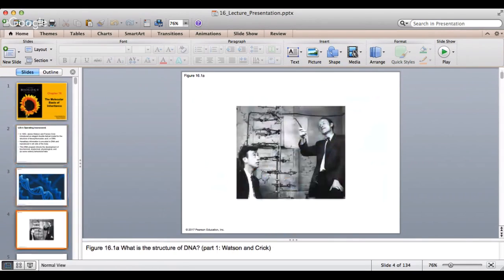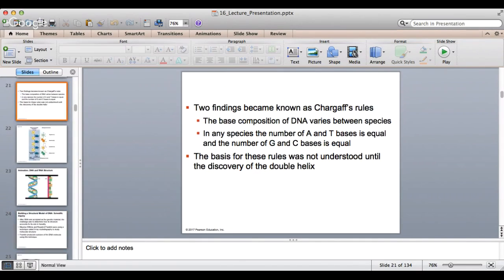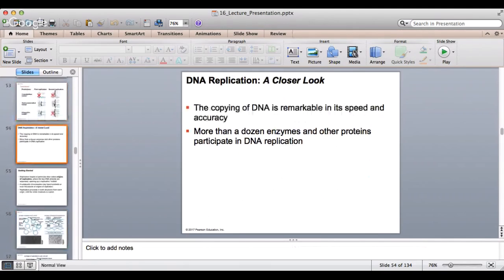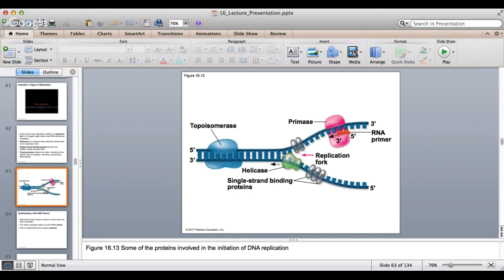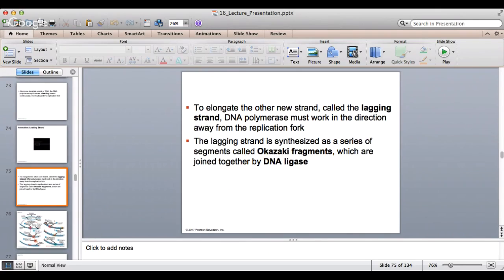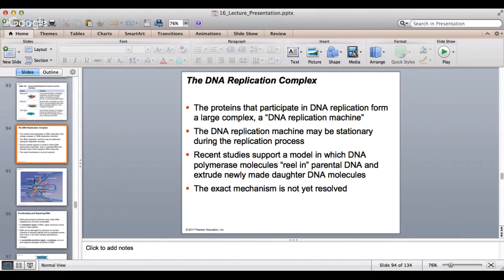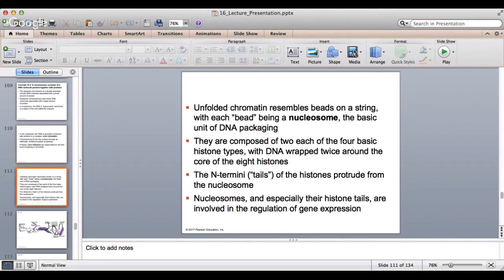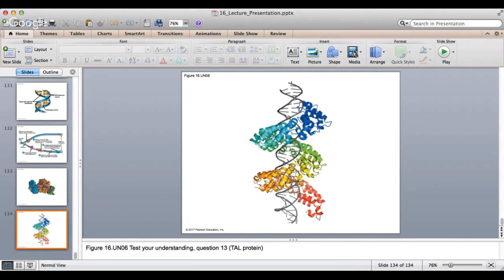Chapter 16 overview